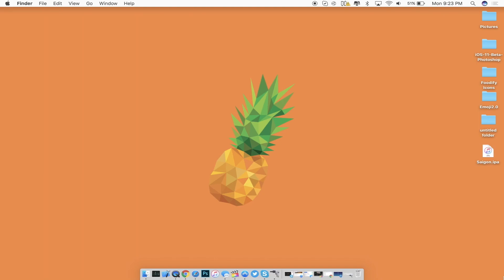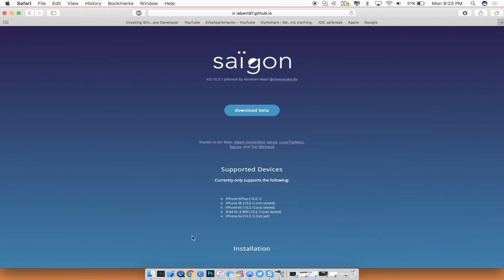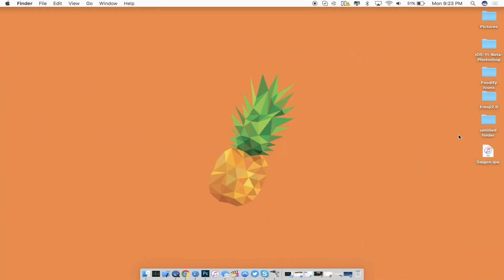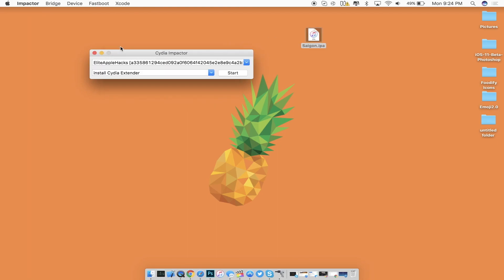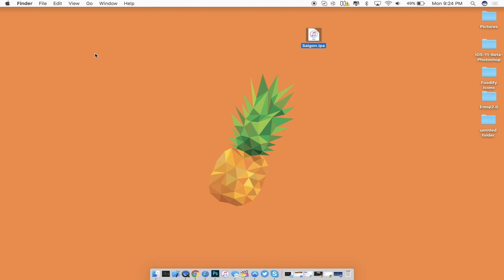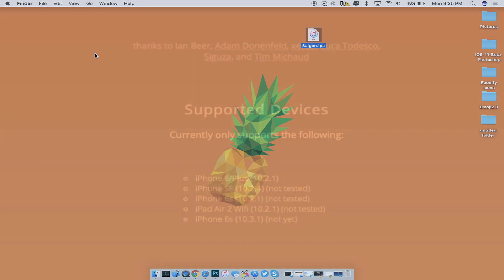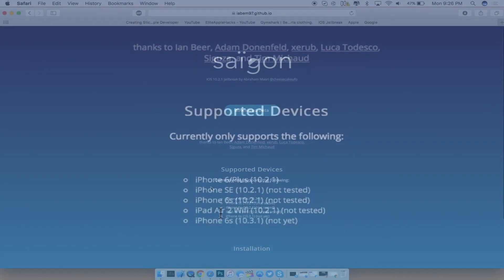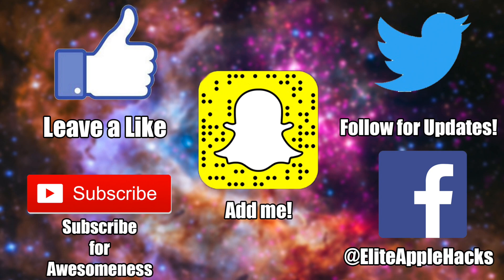OFFICIAL: HOW TO JAILBREAK 10.2.1/10.3.1 WITH SAIGON JAILBREAK! | Windows/Mac Compatible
*Can we get 15 Likes for Tutorials?!*